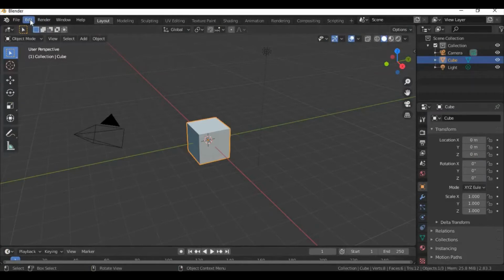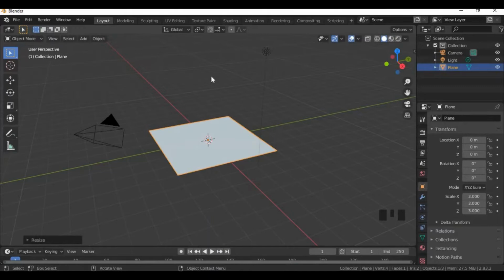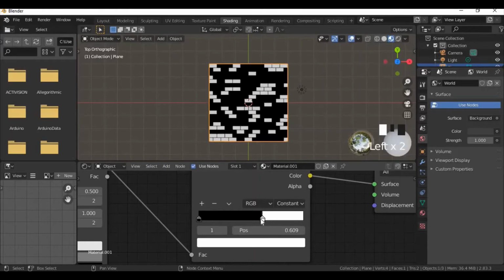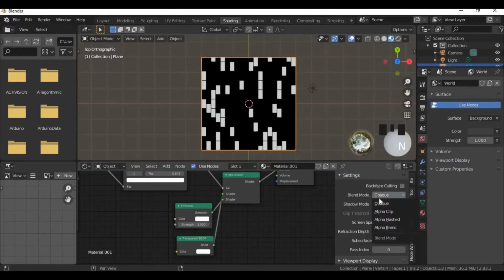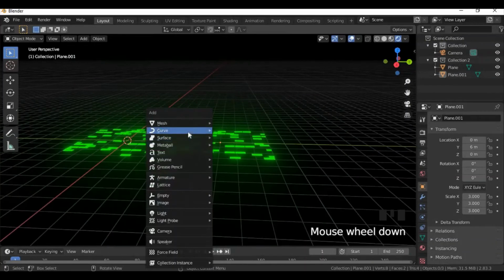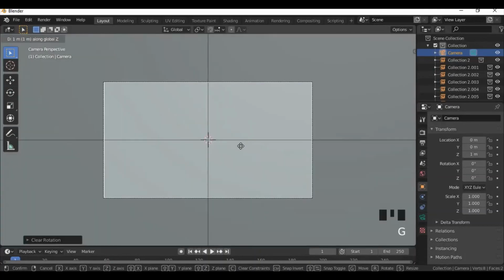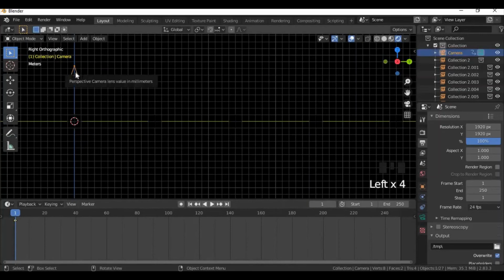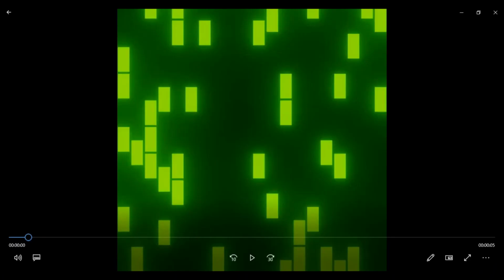Looping Retro Brick Slide animation in Blender2.83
Hey guys hi !,
I will be uploading another tutorial soon,
till next time
bye-bye